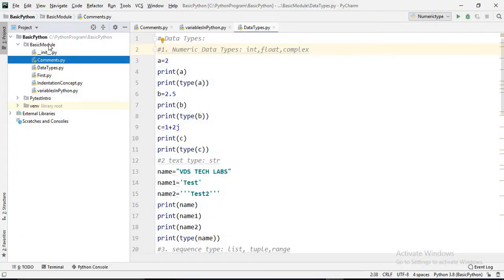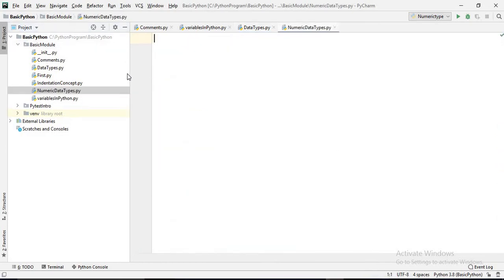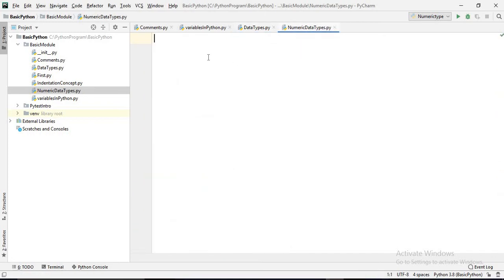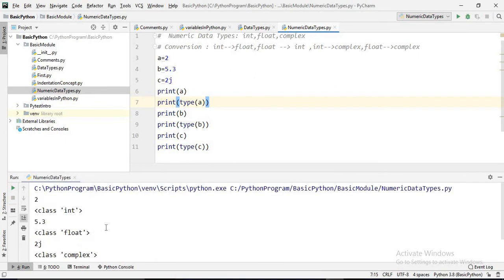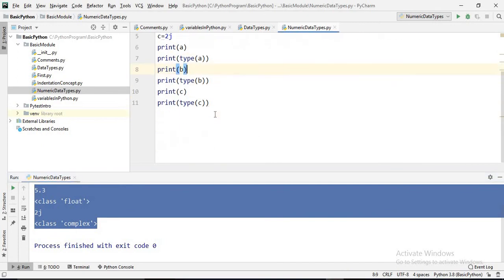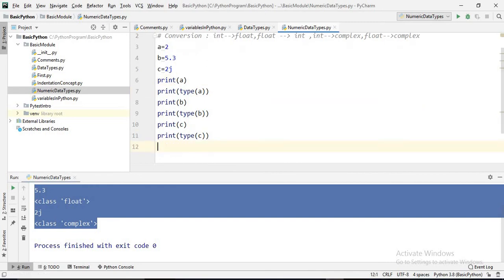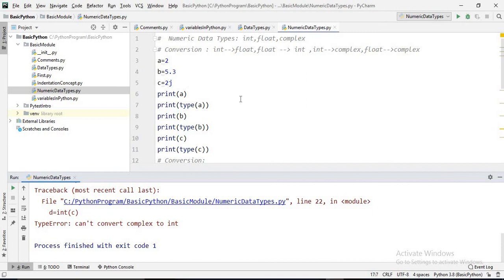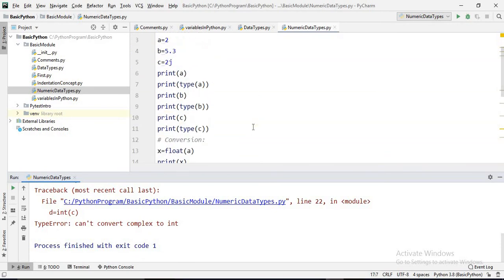Numeric Data Types in Python